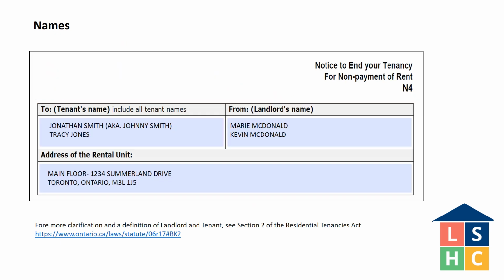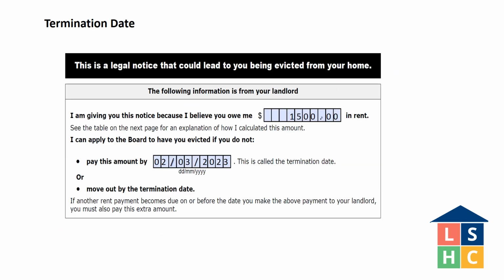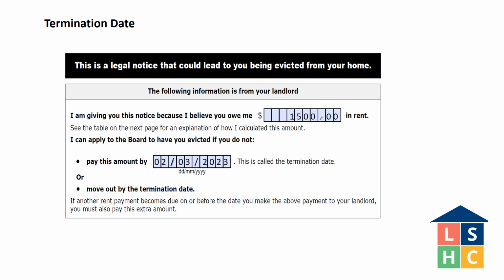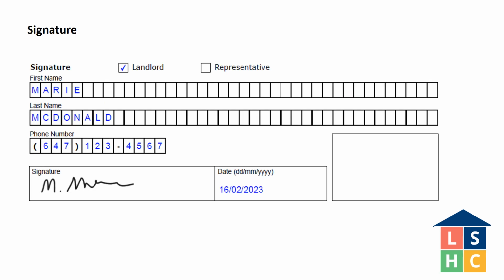Form N4 - Notice for Non-payment of Rent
Step by Step instructions on the completion of the Form N4 - Notice for Non-payment of Rent